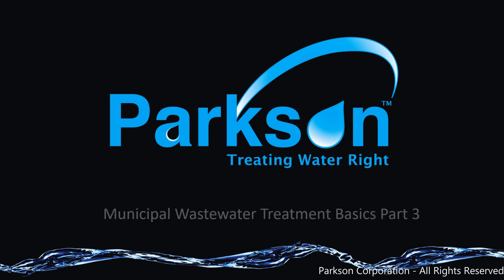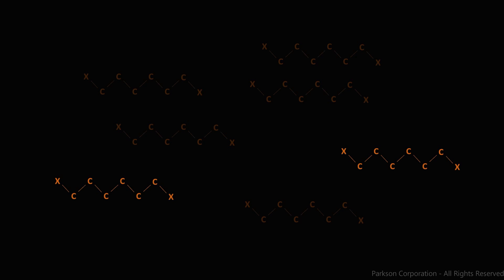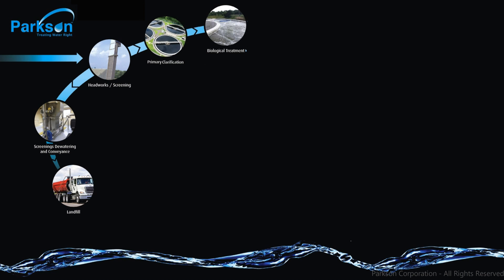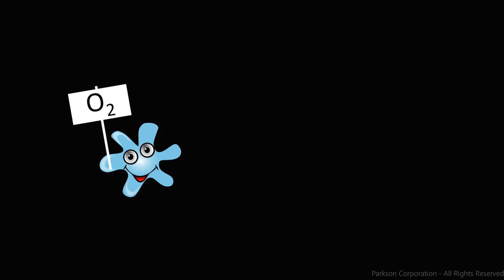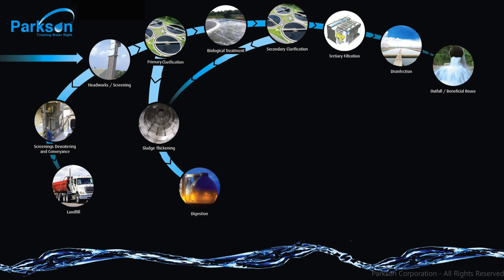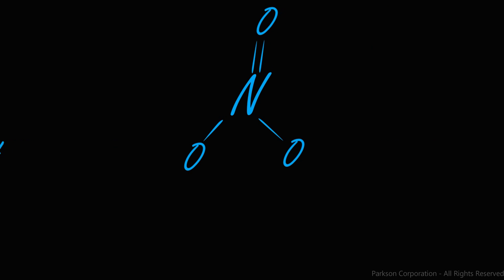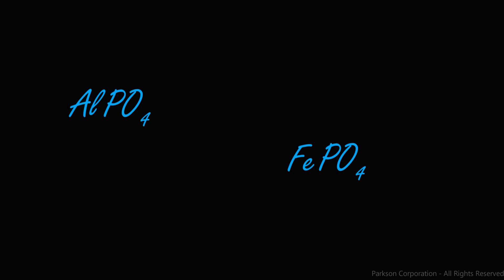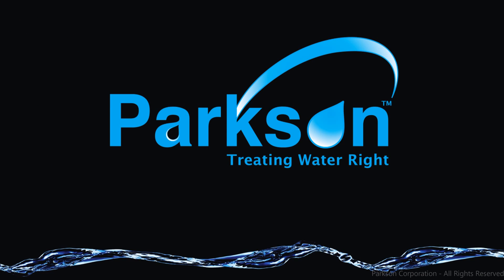Introduction to Wastewater Treatment Process: Secondary Treatment (3 of 4)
Find out how water is treated during the wastewater treatment process. The third video in the series explains clarification of insoluble BOD (biological oxygen demand), disinfection and other steps in the process.

Series Information:
An Introduction to the Wastewater Treatment Process is unlike any other series out there. Whether you don’t know the first thing about what happens when you flush the toilet, or you’re an engineer or an operator with 20 years under your belt in wastewater, there is certainly something in this video series for you. These videos take a holistic approach to the treatment process, and first answer WHY we are treating what we treat, and only then go over HOW we treat it, in a way that anyone can understand.